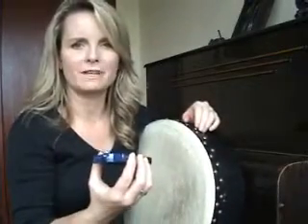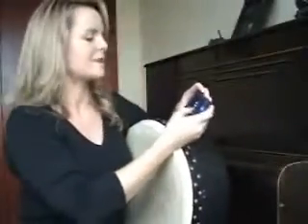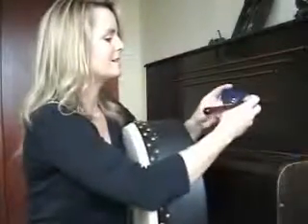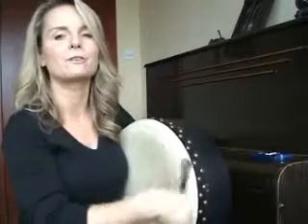7 Rhythms In 7 Days Bodhran Challenge - Day 1 Part 2 - (How To Play Bodhran)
Join me in one of my courses.

Freebies Get your free report here on - How to immediately apply the basic strokes to your playing for instant results - How to play quietly - How to avoid the scratchy sound - How to play faster - How to avoid the sliding tipper - Why you may be making things harder than they need to be and how to make learning simple, fast and fun.

7 Rhythms In 7 Days Bodhran Challenge - Day 1 Part 2 - (How To Play Bodhran)

Hello, my name is Michelle (Mickey) Stewart  and I am the founder and creator of BodhranExpert, a site dedicated to learning the bodhran.Hope you like my bodhran tips that make learning simple, fast and fun.
(7 Rhythms in 7 Days)
Bodhrán - Wikipedia, the free encyclopedia The bodhrán is an Irish frame drum ranging from 25 to 65 cm (10" to 26") in diameter, with most drums measuring 35 to 45 cm (14" to 18"). The sides of the
The Bodhrán Page  Includes history, photographs, playing and building instructions, makers, instructors, techniques, performers, recordings, and vendors.
Irish Bodhrans - handcrafted locally made bodhrans, promoting ...Irish Bodhrans - based in Ballycastle in Co. Antrim. Craft, music and the promotion of Irish traditional music through the production of handcrafted ...